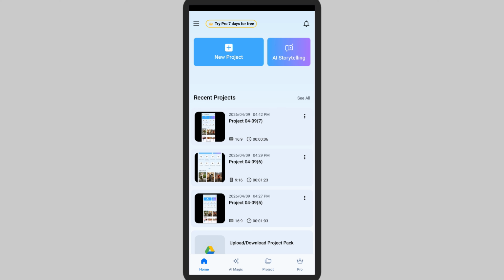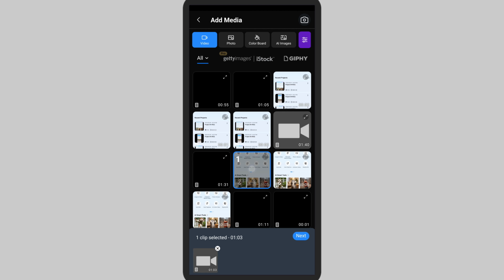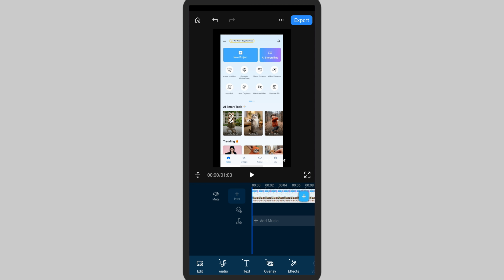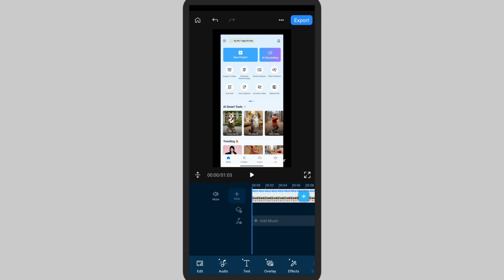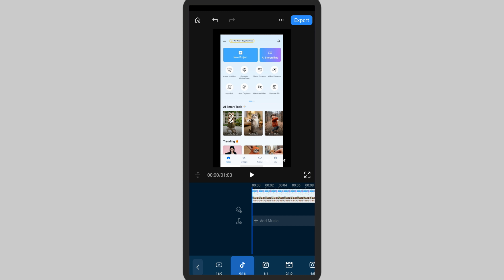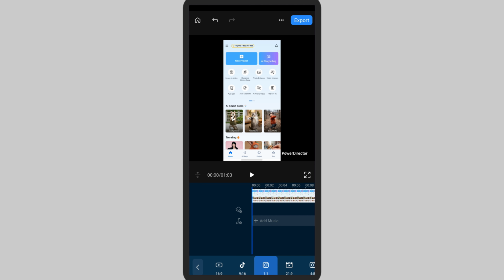How to Create Instagram Reels in Power Director 2026?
Create eye-catching vertical content step by step using PowerDirector with this beginner-friendly guide on making Instagram Reels. In this video, you will learn how to set the correct 9:16 aspect ratio, import clips, trim and arrange footage on the timeline, add text, music, filters, and export in the best quality for Reels. This walkthrough explains the exact workflow to edit short-form videos quickly and professionally inside PowerDirector, helping you produce engaging Instagram Reels even if you are new to video editing.